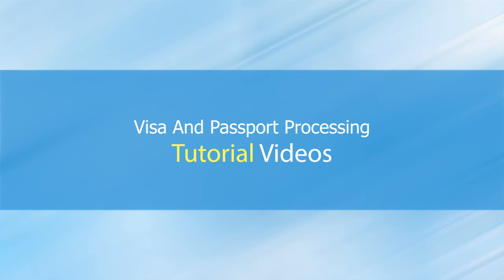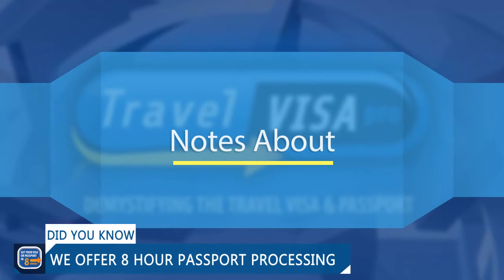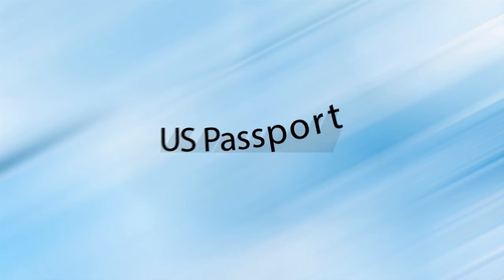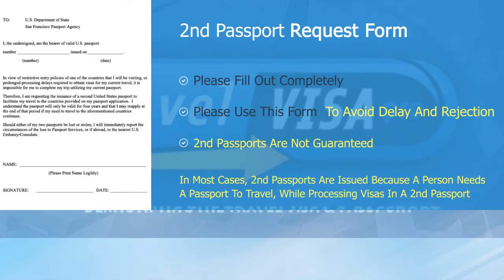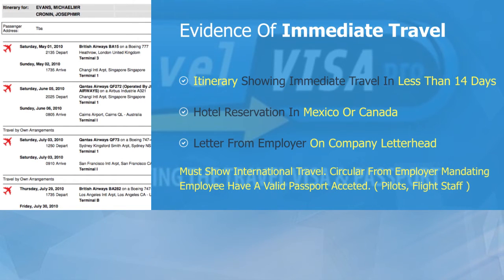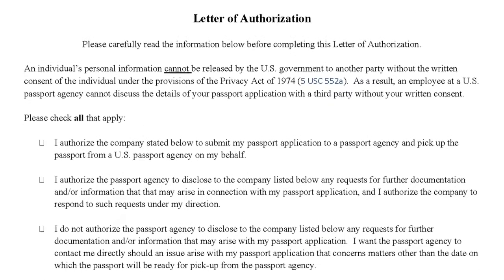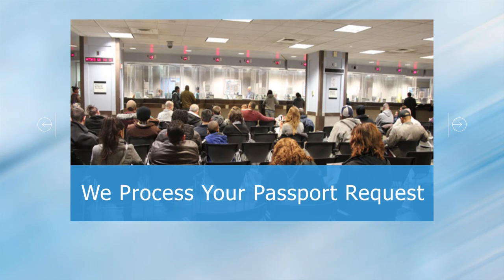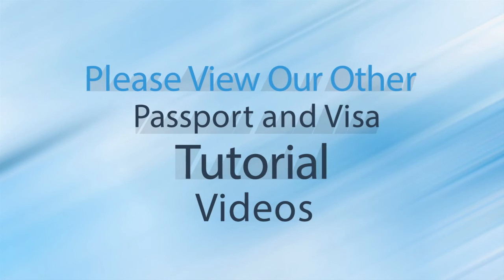Do You Travel Often? Get a Second US Passport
Are you always traveling internationally? Do you need multiple visas at the same time? Have you visited Arab countries and want to go to Israel, or vice versa? Now you have the choice of getting a second passport, valid for 4 years!

What do you need to obtain your Second U.S. Passport?
2. Original unexpired, valid, primary 10-year passport
3. Two passport-sized photos, 2"x2"
4. Check for $170 made out to the US Department of State (if you're over 16 years old)
6. Evidence of immediate travel
7. Request letter for second passport

All ready to sign up? Visit Travel Visa Pro's new passport

...or stop by one of our nine offices across the globe. Thank you for choosing TVP!